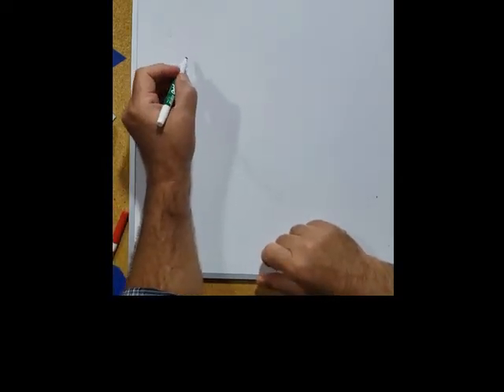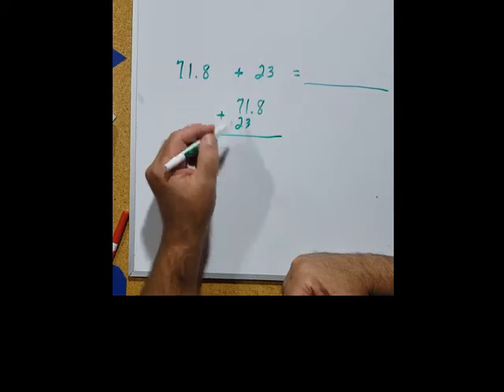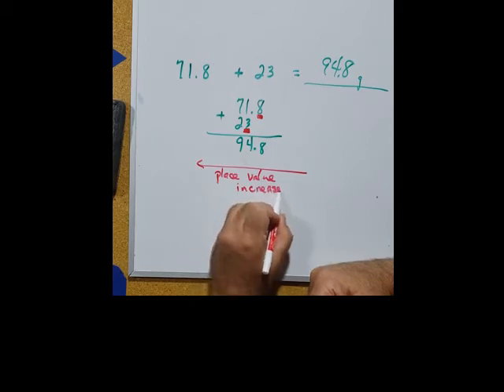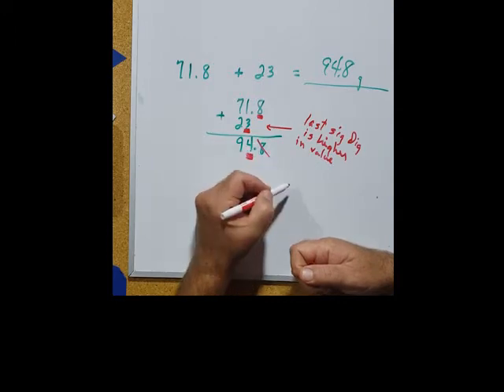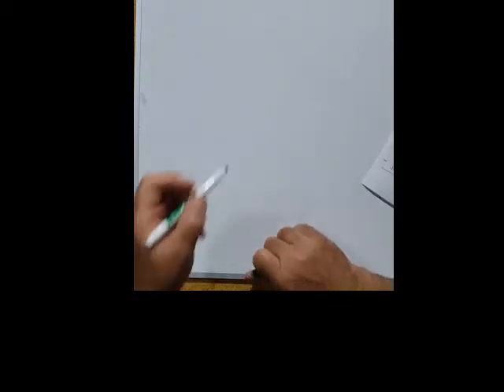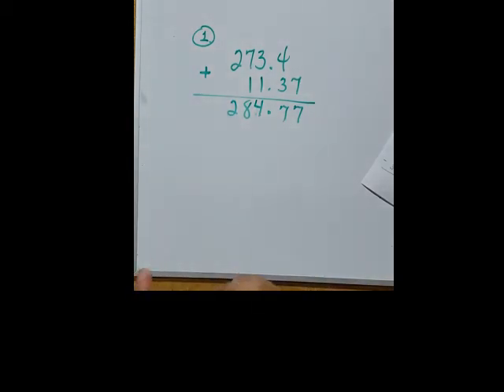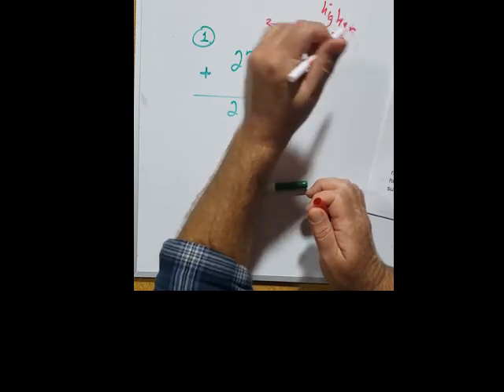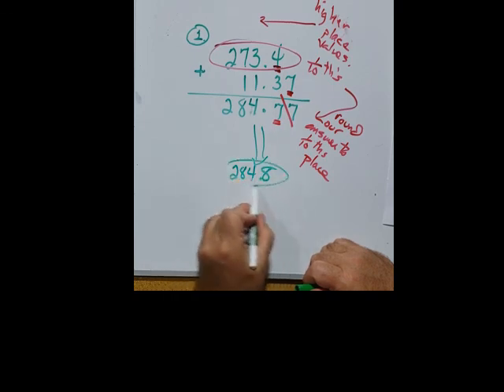Addition / Subtraction of Significant Digits An Example and Problem 1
An example problem and problem #1 from the homework